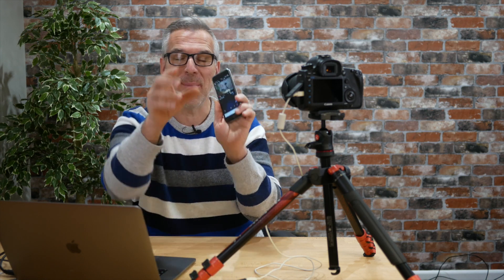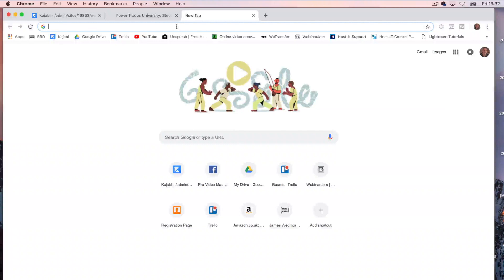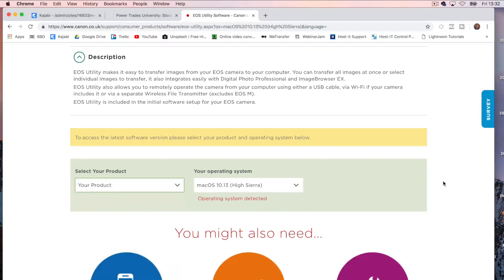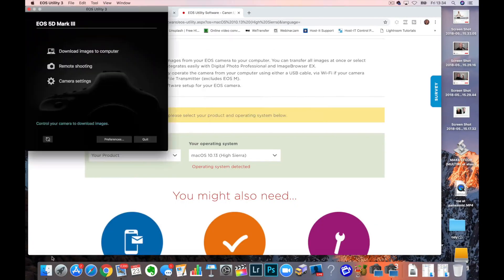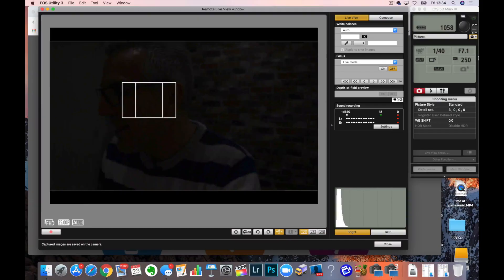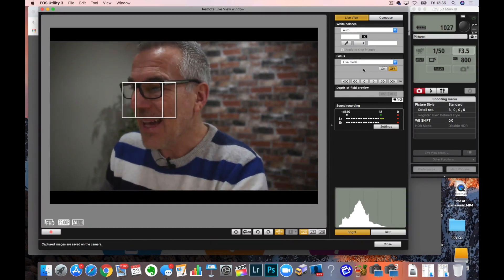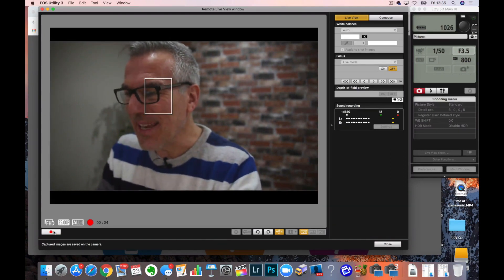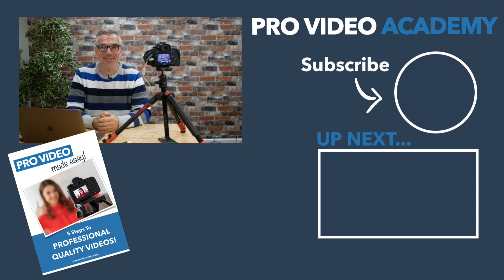Remote Shooting With Canon DSLR On Your Computer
If you want to use your canon DSLR to record video of yourself the best way is through the EOS Utility software. It allows you to control your camera completely from your desktop.

*** FREE RESOURCES ***

Register here for my LIVE webinar where I demonstrate how YOU can make your videos and live streams look professional:

*** MUSIC ***